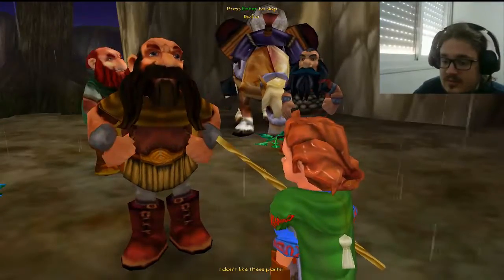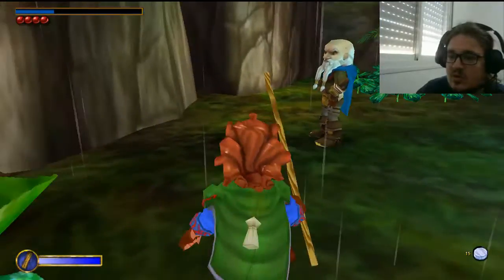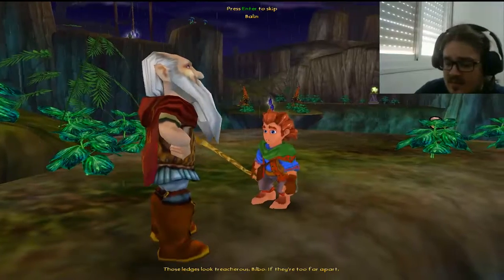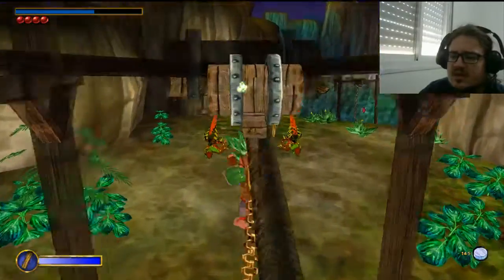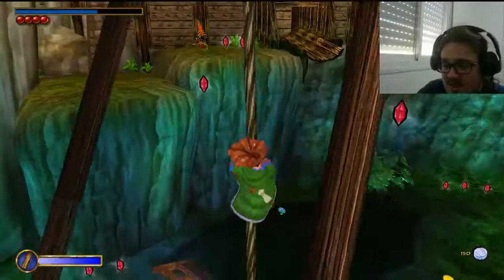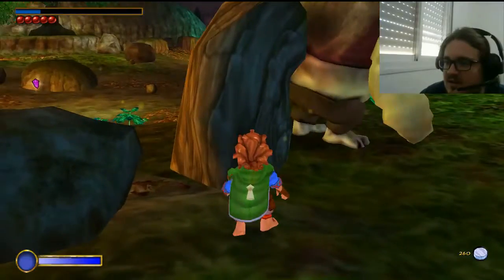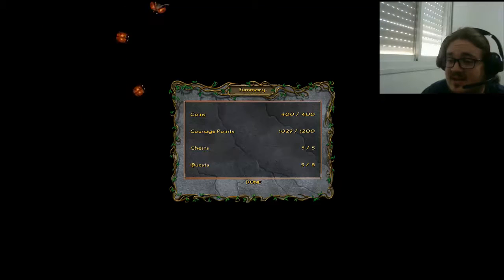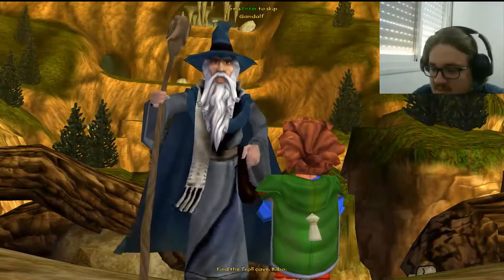The Adventure Continue || The Hobbit (2003) Lets Play #2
After they deserted us we continue forth (Dwarfs - The most stubborn race in the middle earth MY ASS. A drizzle and no food and they quit).

More videos at /channel/UCooI5qV9xdaP8w3HMCLGOvQ